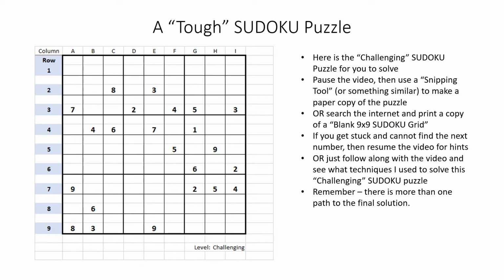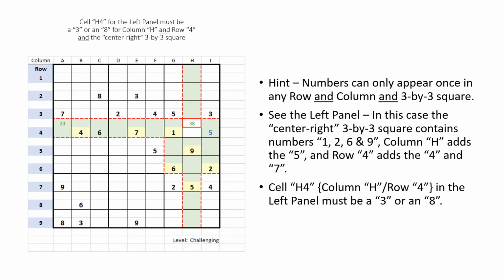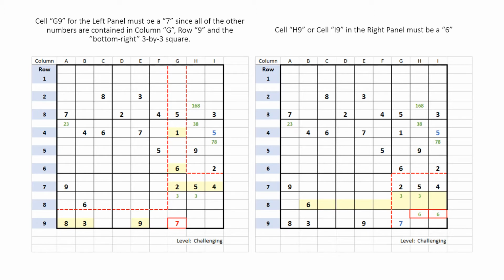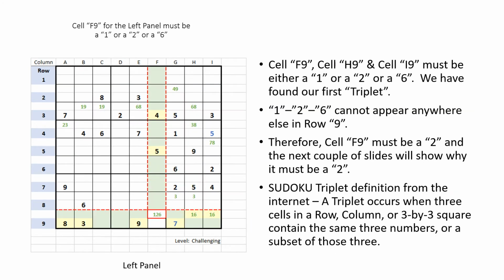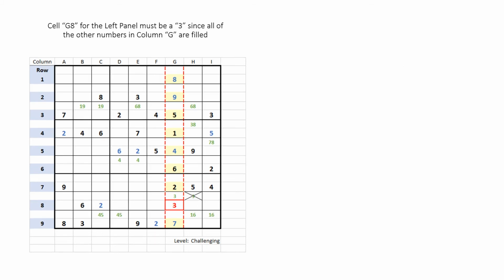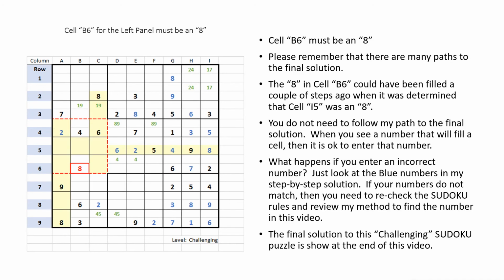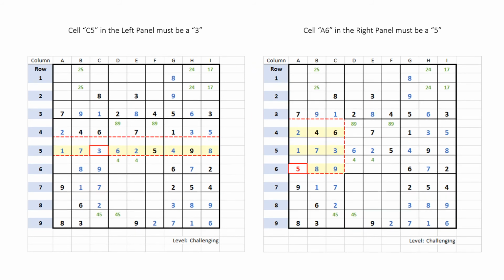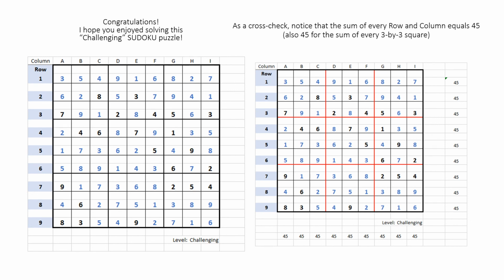SUbingDOKU Challenging 01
Step-By-Step SUDOKU solutions by SUbingDOKU